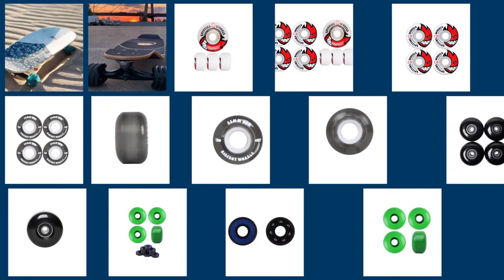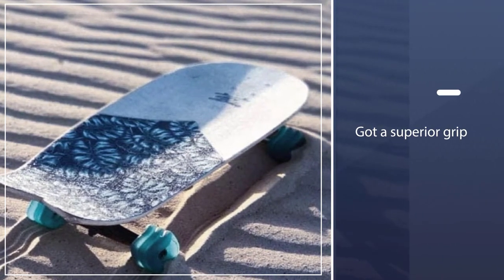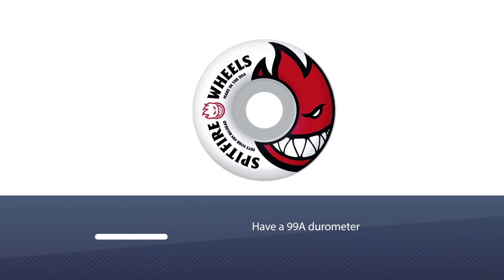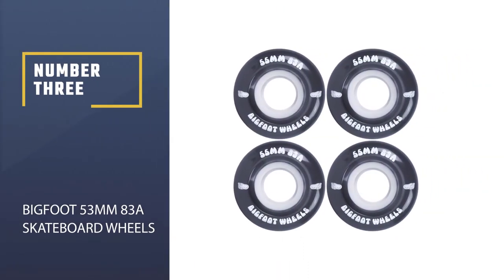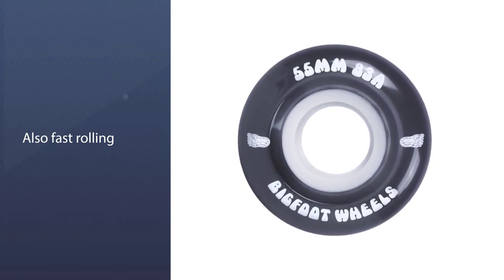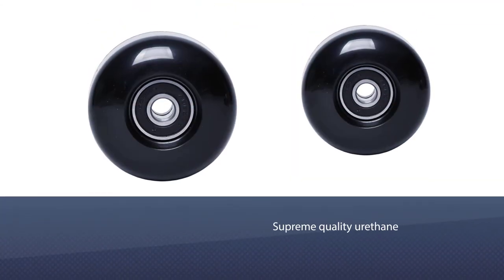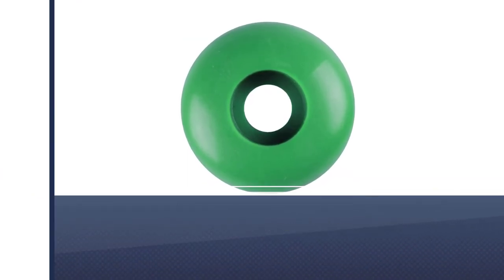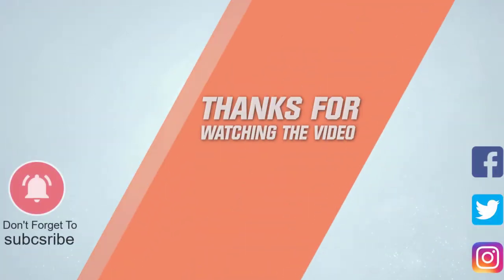Top 5 Best Skateboard Wheels for Street Review in 2023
Here is the list of five best skateboard wheels for street:
1. Shark Wheel 60 mm 78a Skateboard
2. Spitfire Bighead Skateboard Wheels
3. Bigfoot 53mm 83A Skateboard Wheels
4. FREEDARE 54mm Skateboard Wheels
5. TGM Skateboards Skateboard Wheels with ABEC 7 Bearings

🕕Timestamps🕕
0:00- Introduction
0:22 - Shark Wheel 60 mm 78a Skateboard Wheels
1:07 - Spitfire Bighead Skateboard Wheels
1:47 - Bigfoot 53mm 83A Skateboard Wheels
2:34 - FREEDARE 54mm Skateboard Wheels
3:15 - TGM Skateboards Skateboard Wheels with ABEC 7 Bearings

🤨 What is a skateboard wheel for street?
The skateboard wheels are the part of your skateboard that allows you to move and help determine how fast you can go. Typically made of polyurethane, skateboard wheels come in a range of sizes, colors, and durability levels to suit your skateboard style and preference.